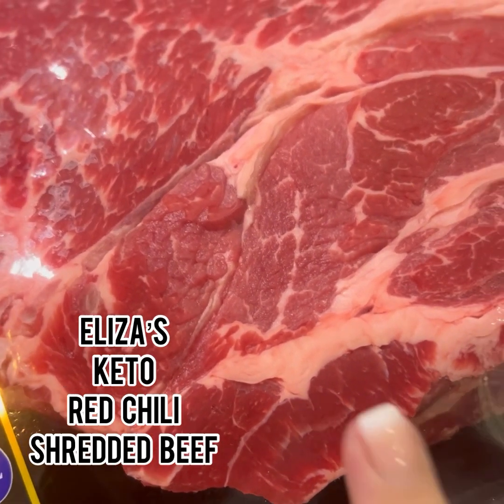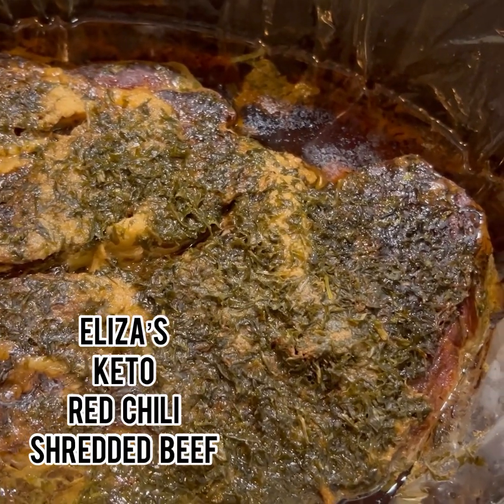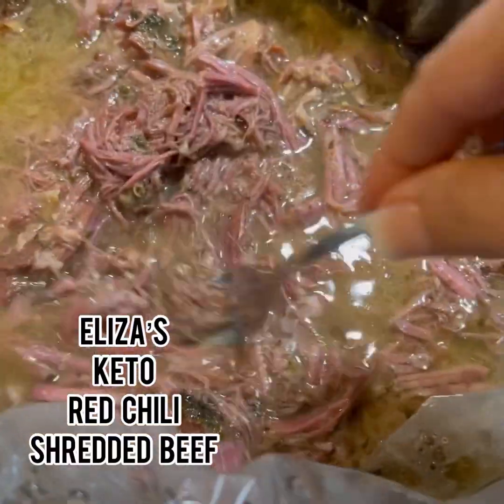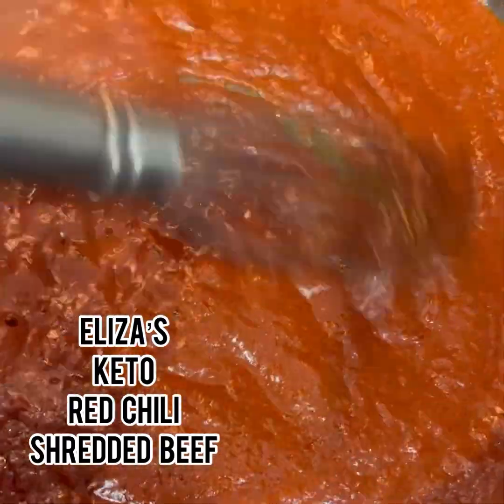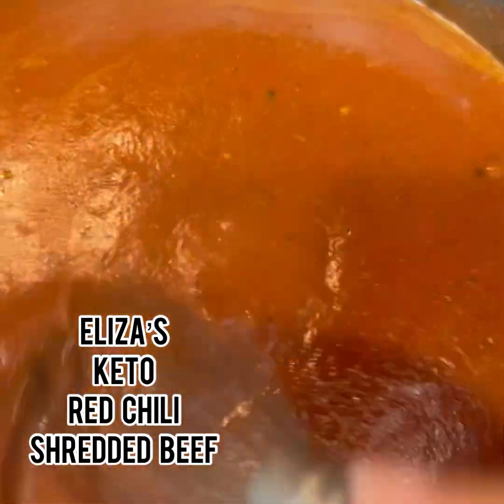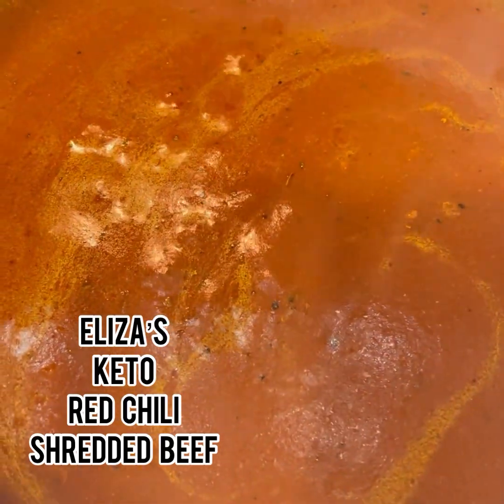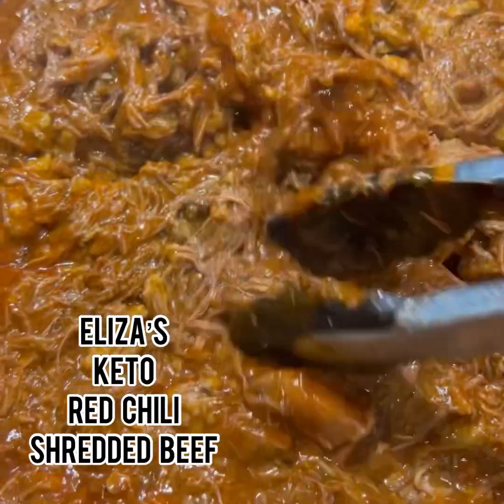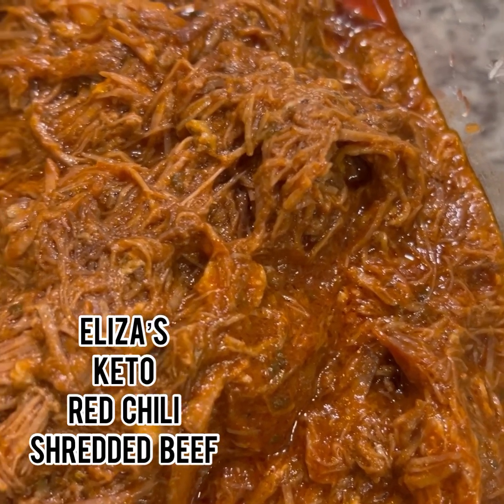Eliza’s Keto Red Chili Beef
Great Week-night meal that you can prep ahead!

Thank you for being a part of Optionz! with Eliza.  I love coaching my clients to take their family favorite meals and making them healthier!
I've now decided to broaden my online visibility to YouTube and have uploaded my video in the new PLAYLIST I'm creating for you!

2. I'll be posting my recipe cards in my PRIVATE Facebook group, but thought I'd share my recipes here also.
4. Click pic to download Eliza's Keto Red Chili Shredded Beef recipe!
5. Click link to view Eliza's Keto Red Chili Beef video!
I love you guys, and especially my Optionz! Workz Coaching Clients who are the reason that my passion is fiercer than ever, and nothing is going to stop me from helping you live the Healthiest Life you dream of.  We all know it starts in the kitchen.

Here's to Health because "Everything Tastes Better with Optionz!"
Eliza Schneder-Optionz